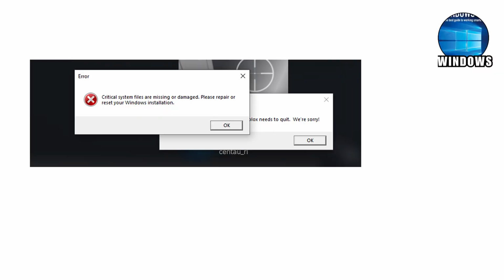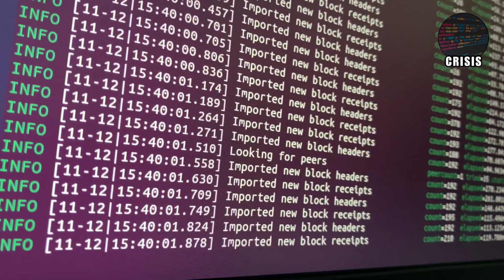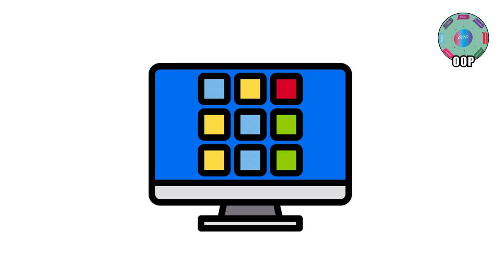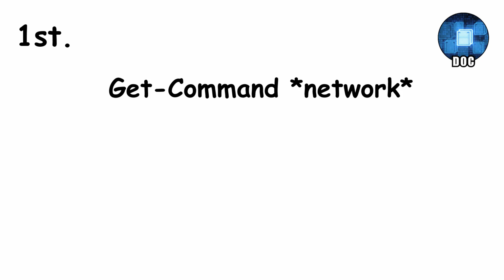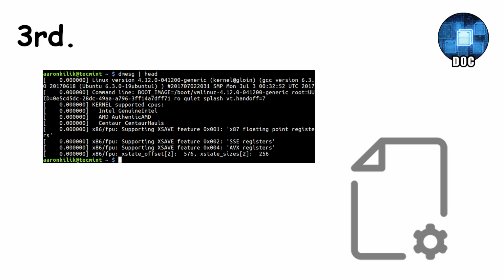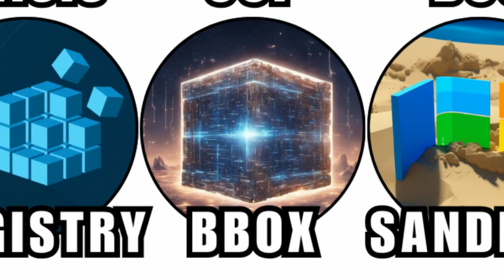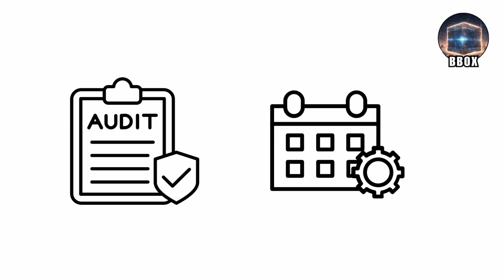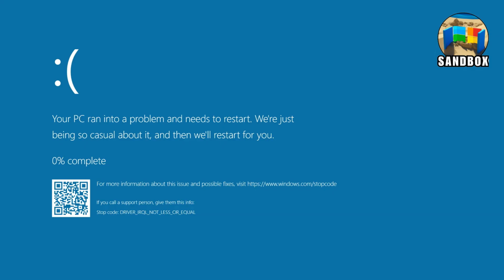Every Phase of Learning Windows Explained in 9 Minutes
Are you actually in control of your computer, or are you just a passenger?

Most people think they know Microsoft Windows because they can click icons, navigate the Settings app, and use Ctrl+Alt+Del. But the moment a critical update hangs or a driver goes missing, that glossy user interface collapses into a useless blue screen.

In this video, we pull back the curtain on the Windows GUI illusion and dive deep into the core architecture of the operating system. You’ll learn how to stop relying on the mouse and start communicating directly with the Windows backend to diagnose deep faults, automate tasks, and unlock genuine computer superpowers.

⏱️ Timestamps:
0:00 - The Illusion of Windows Mastery

1:15 - CMD vs. PowerShell: The Identity Crisis

2:45 - The Magic of Object-Oriented Piping

4:10 - Stop Memorizing: Native Documentation Tools

5:30 - The Winget Package Management Revolution

6:55 - Demystifying the Forbidden Windows Registry

8:20 - Reading the Digital Black Box (Event Viewer)

9:45 - The Sandbox Break-Fix Challenge

🔥 What You'll Learn:
The Command Line Identity Crisis: Why Command Prompt (cmd.exe) is a digital zombie and why PowerShell is the modern framework you need to use.

Object-Oriented Piping: How to use the pipeline operator (|) to isolate runaway background processes in milliseconds using intuitive Verb-Noun syntax.

The Discovery Trinity: How to use Get-Command, Get-Help, and Get-Member to find and use any tool offline without internet cheat sheets.

Winget Magic: How to install multiple programs (like Steam, Discord, and VLC) simultaneously with a single line of code, completely bypassing installer wizards.

Registry Mastery: How to safely navigate regedit to disable telemetry and fix stubborn system configurations.

Event Viewer Diagnostics: How to read eventvwr.msc like a pro to pinpoint the exact root cause of system crashes and blue screens.

The Sandbox Break-Fix Method: How to use Windows Sandbox to safely break and repair the OS without risking your main computer.